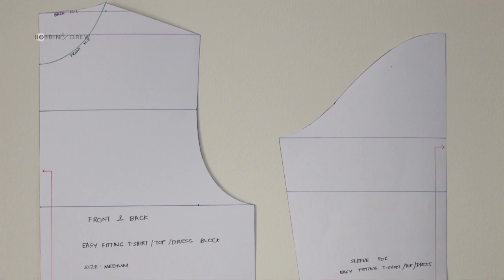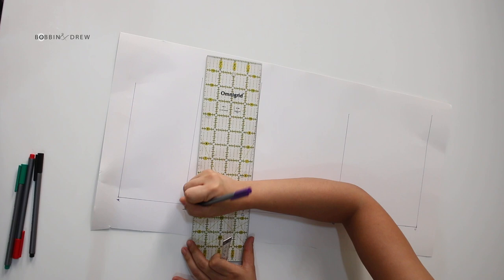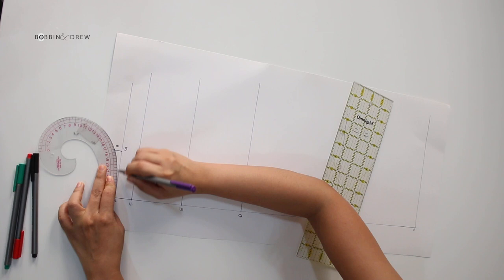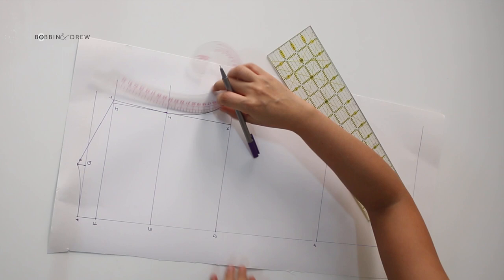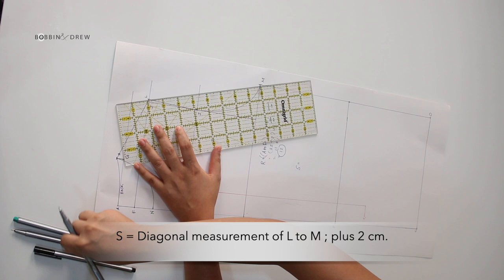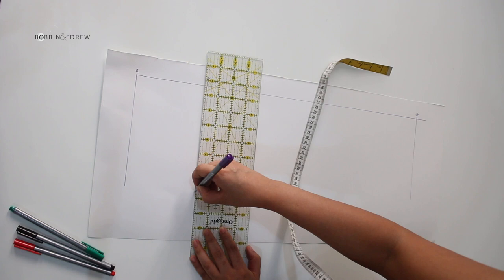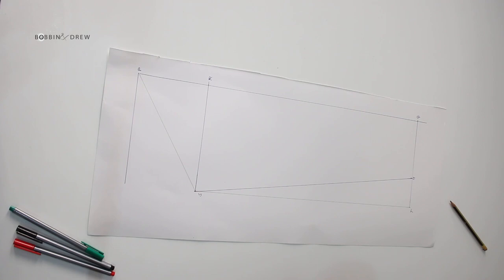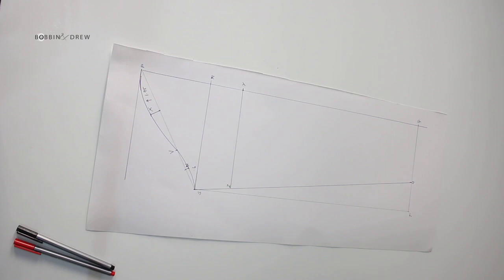How to Draft the T-shirt Jersey Block Pattern (watch in HD)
This is a video tutorial on how to draft the easy fitting jersey block that you can use for t-shirts, tops, and dresses.

Here is the link for the standard body measurements to create your own Jersey Blocks

Hello, thanks for stopping by. My name is Olivia, an OFW in Dubai with a 9-6 corporate job.

On weekends and whenever I'm free, I enjoy reading and watching online classes related to fashion and design. I do teach Dressmaking on Fridays at the Filipino Institute - Sharjah (UAE)  branch.  The videos I upload and made public are supplement learning materials for my students and to all those interested in patternmaking and dressmaking.

What I use:

Sewing machine: Brother Innov-is NV55P
Overlocker: Brother 3034D
Camera: Canon EOS 70D
Video editor: iMovie